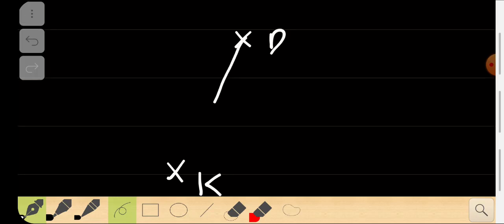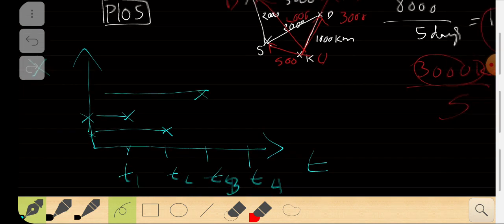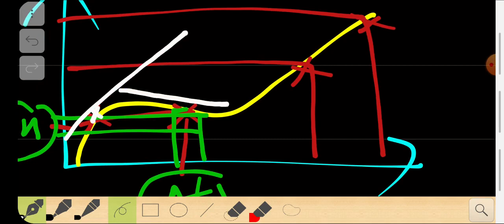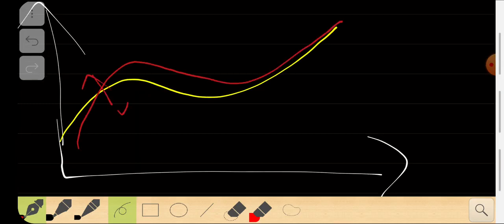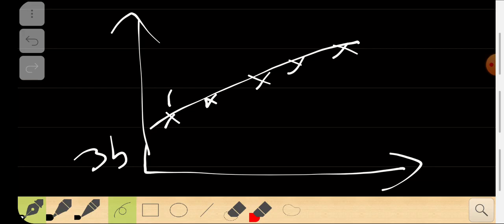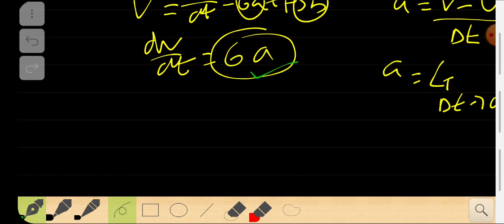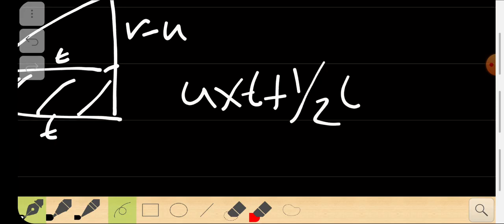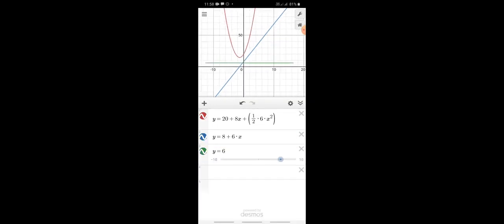P105 1 1D Kinematics and equations of motion classical mechanics